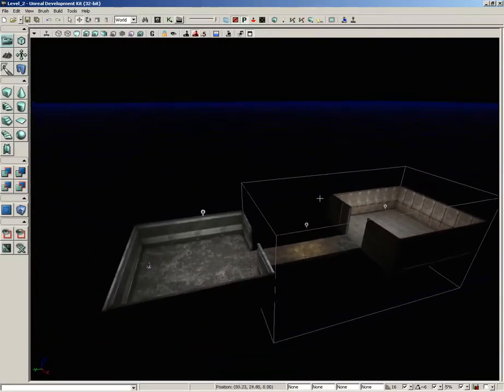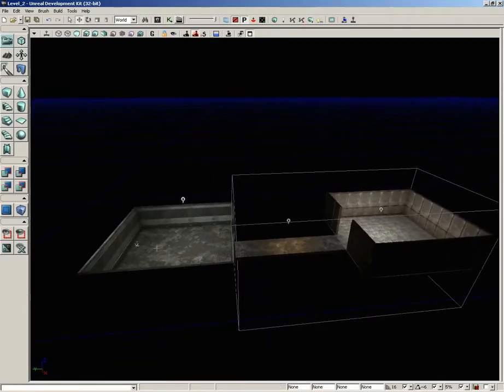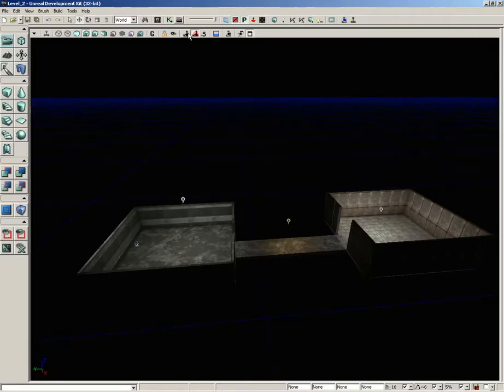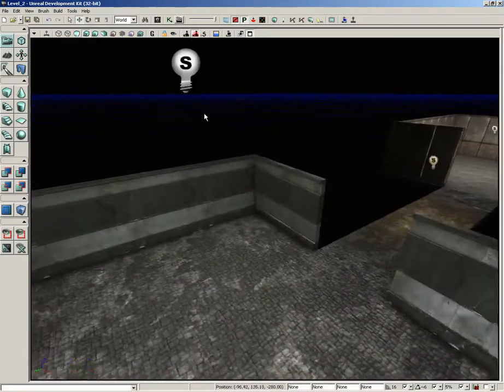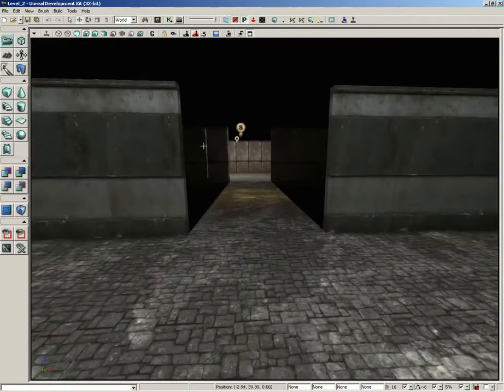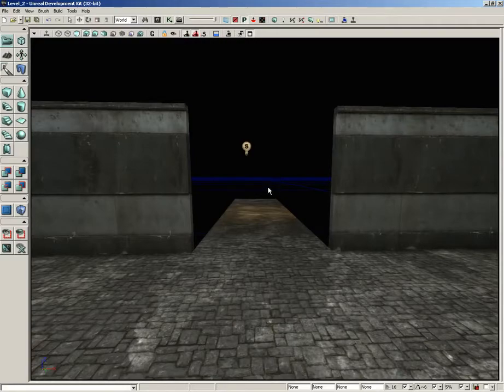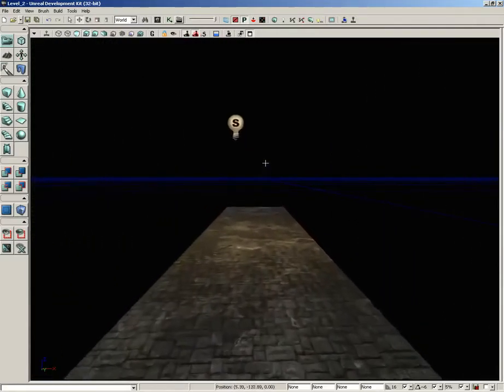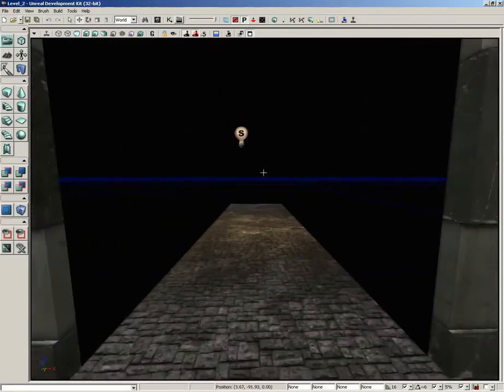🔴 Level Streaming Volume Previs • User Interface • Unreal Engine Game Development (UDK) • (Pt. 8)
Learn Unreal Game Development - User Interface - Level Streaming Volume Previs.

Level Streaming Volume Previs is a way for you to see how streaming volumes are working in your levels.